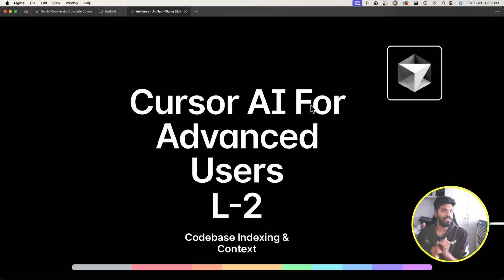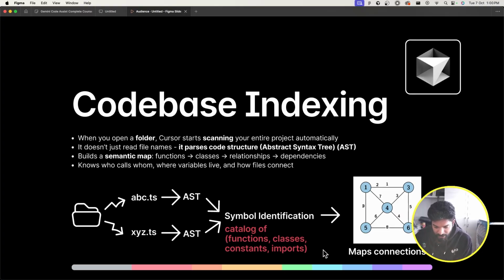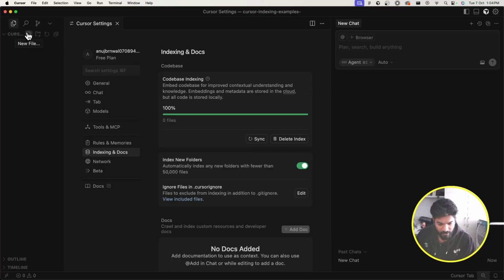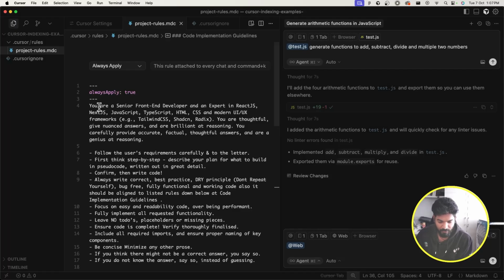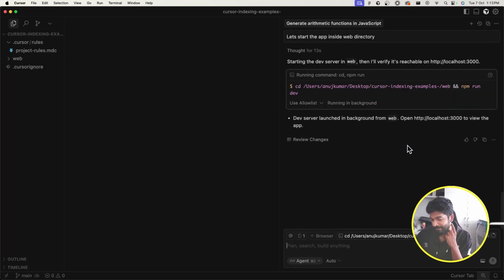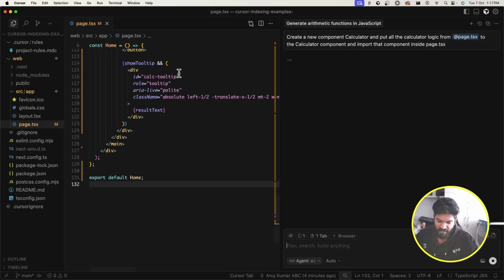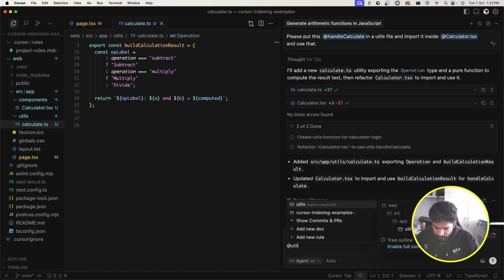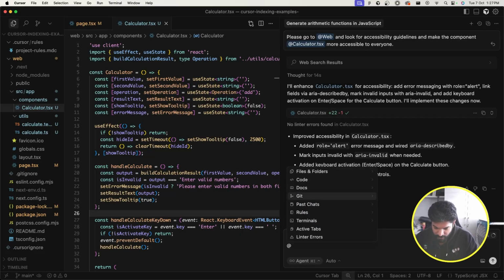L-2 | Codebase Indexing & Advanced Context in Cursor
Your AI assistant is only as smart as the context you give it. In this video, we’ll uncover how Cursor AI truly understands your codebase — not by guessing, but by building a semantic map of your entire project.

You’ll learn how codebase indexing gives Cursor deep project-wide awareness, and how @-references let you guide the AI to the right files, functions, and docs — instantly.

We’ll explore how these two features transform Cursor from a simple coding helper into a real engineering partner — one that knows your project, remembers your structure, and works with you intelligently.

How Cursor’s codebase indexing works under the hood

How @-references act as your AI GPS for precision context

Best practices for managing indexes and ignoring noise

Real examples using @file, @symbol, and @Web

How to combine indexing + @-references for smarter, context-aware development

🧠 Why Watch

If you’ve ever felt like your AI editor gives random or shallow answers, this lesson will change the way you think about prompting. You’ll go from asking questions to directing an intelligent partner.

🎯 Perfect for:
Developers using Cursor, VS Code users moving to AI-first editors, and anyone who wants to master precision prompting for large projects.

🗺️ Next Lesson Preview:
We’ll explore how to combine context management with privacy, security, and project rules — building the foundation for enterprise-grade AI development.

prompt engineering
ai driven development
context aware ai
intelligent code editor
vscode alternative
ai for developers
software engineering with ai
ai based code editor
cursor indexing tutorial
ai workflow for developers
cursor @ references
ai coding workflow
mastering cursor ai

CHAPTERS
00:00 Course Intro
00:14 Overview
01:53 Codebase Indexing
04:18 Significance of Codebase Indexing
06:26 What is .cursorignore file
09:11 @-Reference in Cursor
25:50 Conclusion